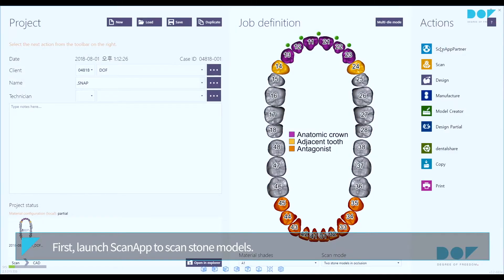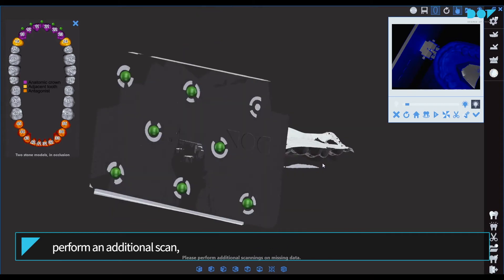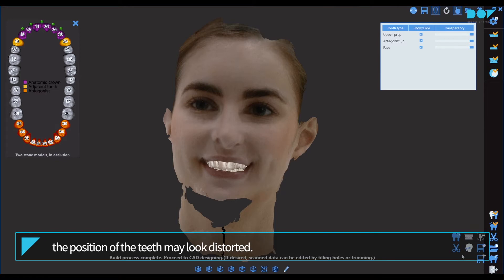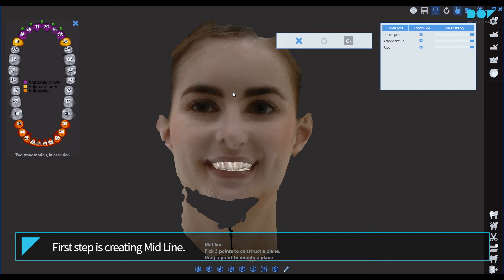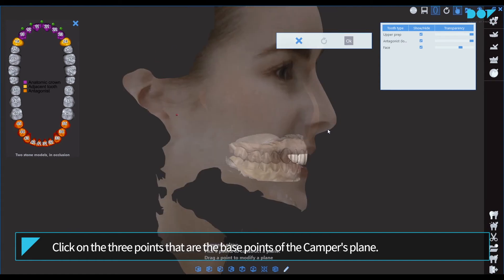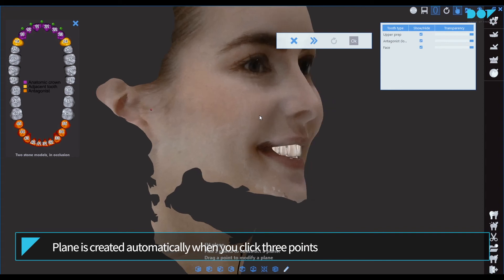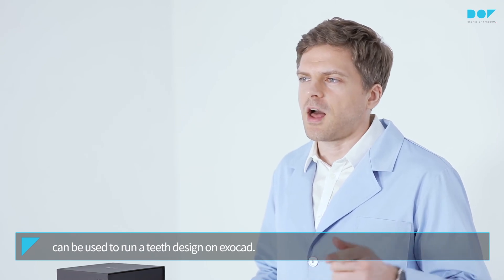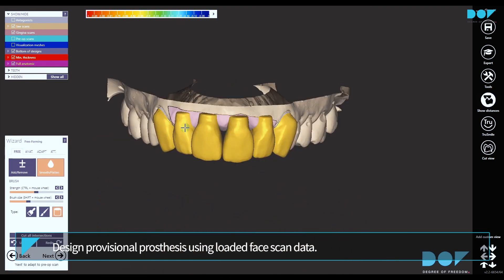DOF SNAP FACE SCANNER How to Part 3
DOF's SNAP Face Scanner.
Part 3. ScanApp Process & exocad Design